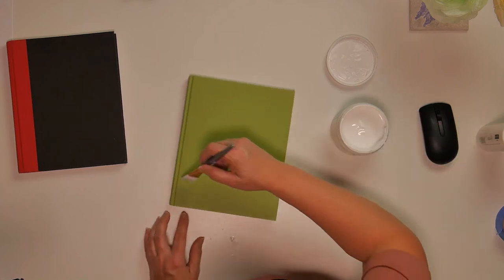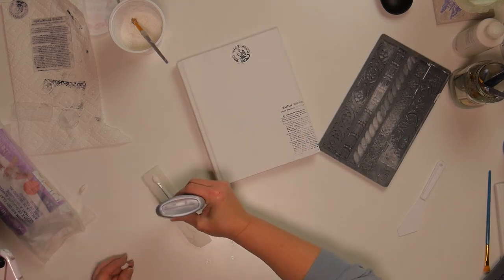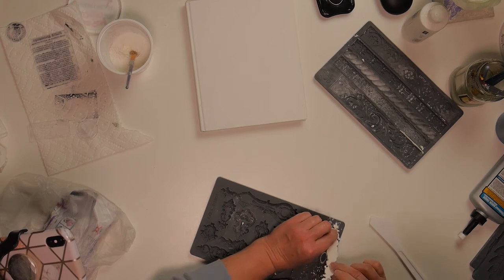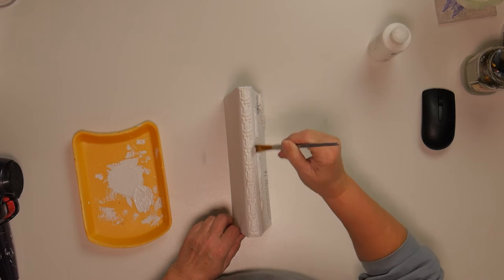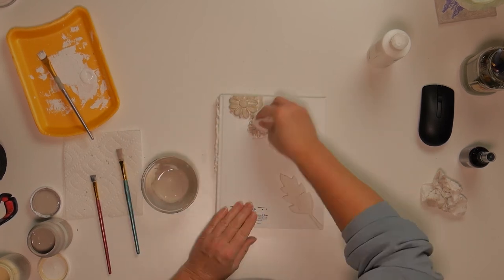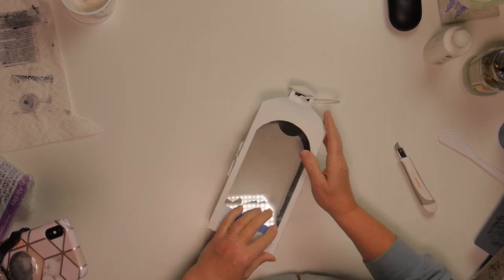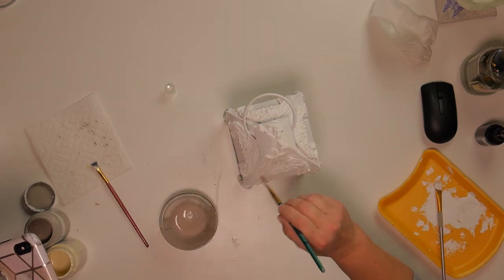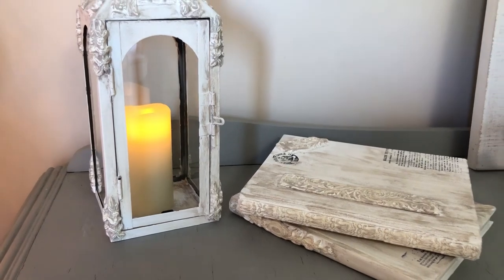3 Ways to Turn Thrift Store Books and a Plain Lantern into Beautiful Home Décor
This lantern turned out SO nice! I love how it has an antique look and totally transformed how the original lantern looked. And the thrifted books got a second chance and are now a part of my home décor!

I love to DIY and change things up to fit my style. Don't you?

Materials used: Sculpey Air Dry Clay
Corn Starch
IOD Trimmings 2 Mould
IOD Lock and Key Mould
IOD He Loves Me Mould
IOD Decor Stamp Le Courrier
IOD Frames II mould
Re-Design mould with small leaves
Gesso white by Art Alternatives
Folkart Whicker White Matte Waverly Chalk Paint in Mineral
Titebond Quick and Thick Multi-Surface Glue

Have a DIY day! ~ Jeanne

Share your creations on Makers Unify Facebook Group so we can see what your doing and inspire others!

Facebook Group: Join our Makers Unify Facebook Group and share your recent creations!